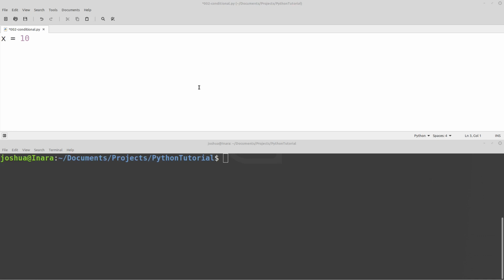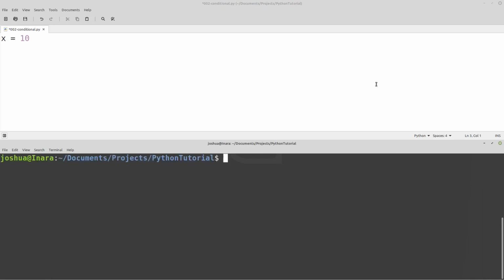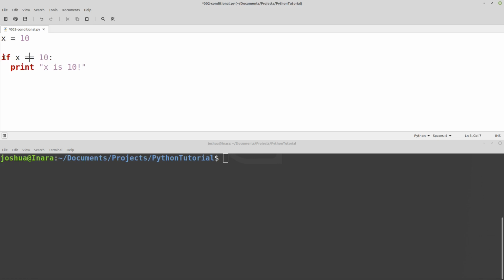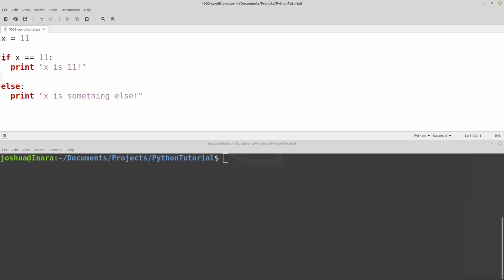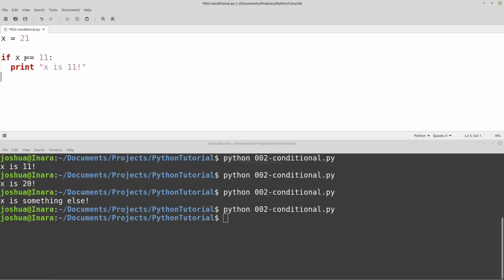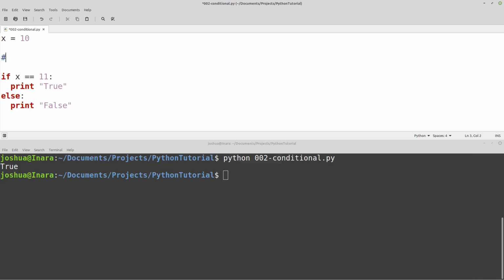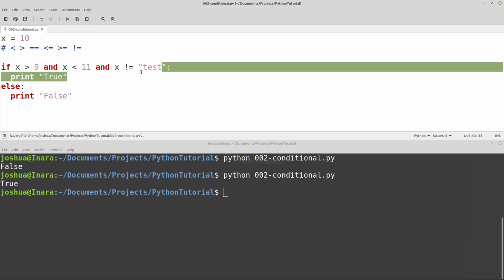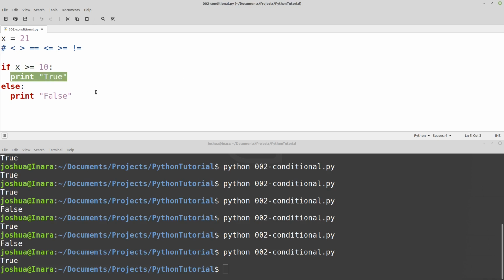Introduction to Python Programming Language | Exev Consulting Inc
Introduction to Python Programming. In this video, we introduce basic concepts such as checking conditions of variables to decide what to do next. Conditional logic using if-then statements in Python.